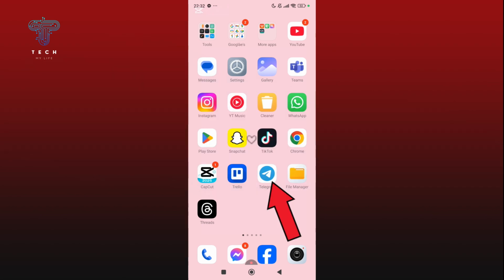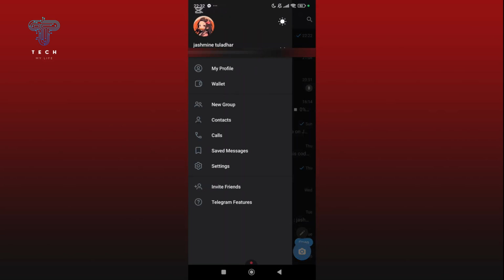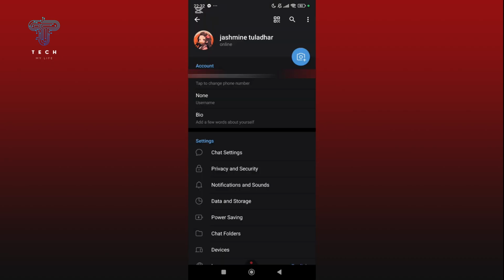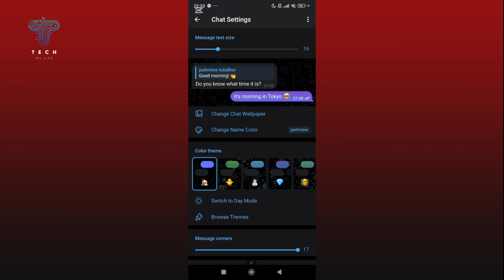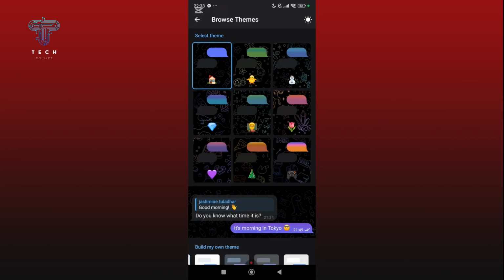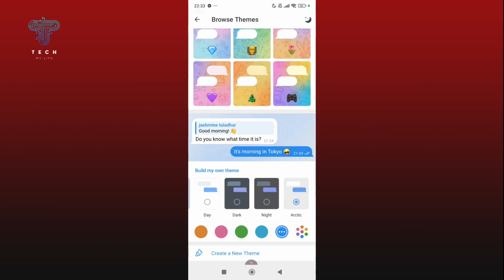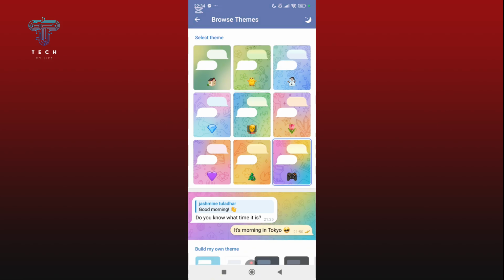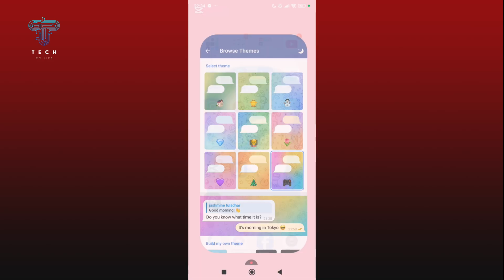How To Change The Color Theme On Telegram? 2025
Looking to change the color theme on Telegram? This tutorial will guide you step-by-step on how to customize your Telegram app with different color themes for a personalized experience. Make your chats more vibrant and fun!